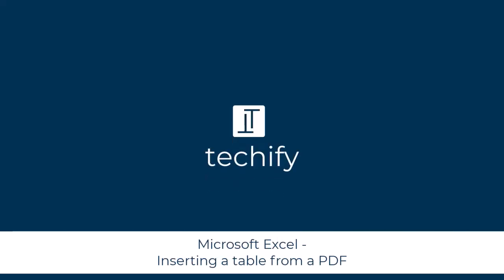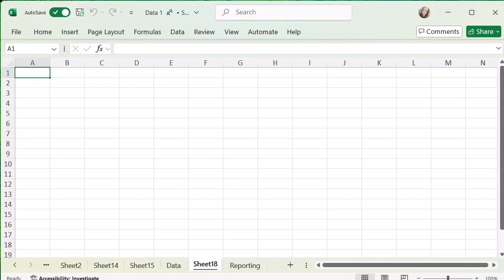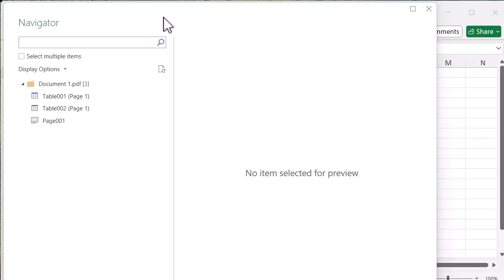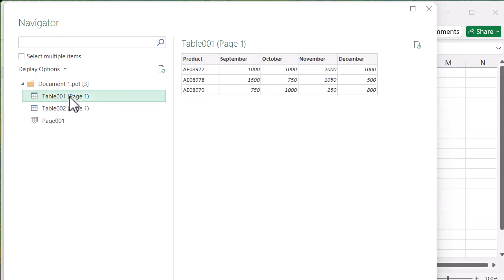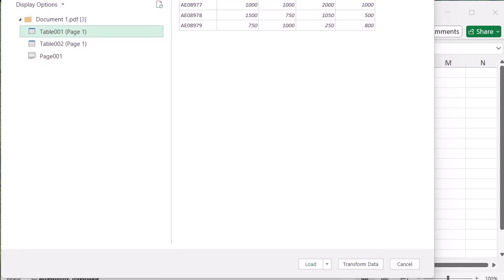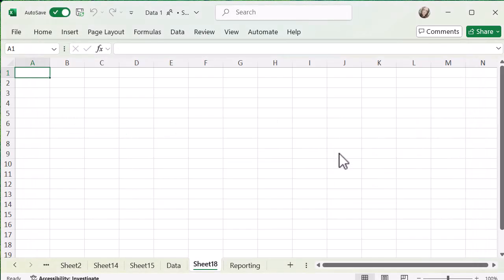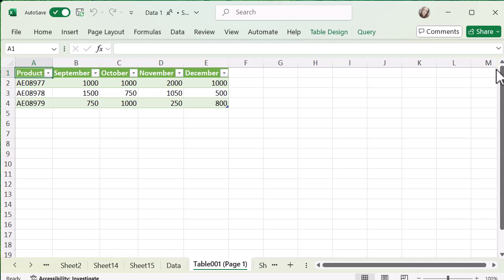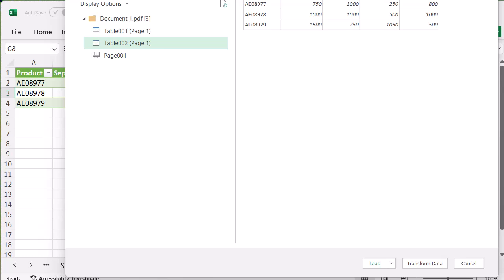Microsoft Excel - Insert table from a pdf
Learn how to quickly and easily insert a table from a PDF into Microsoft Excel in this tutorial. Save time and improve your workflow with this simple trick!